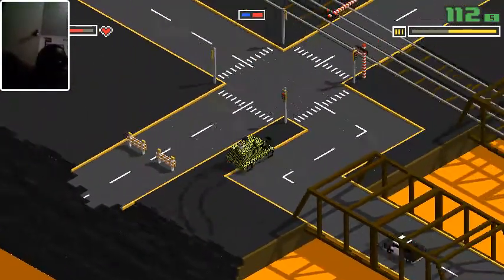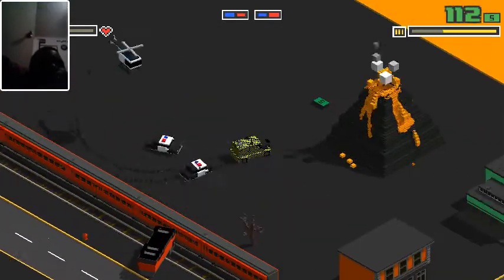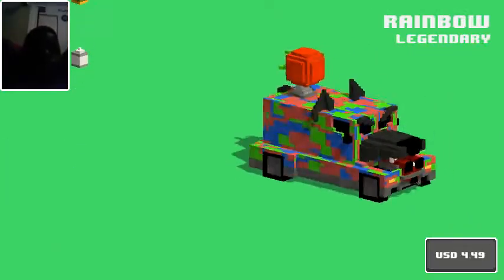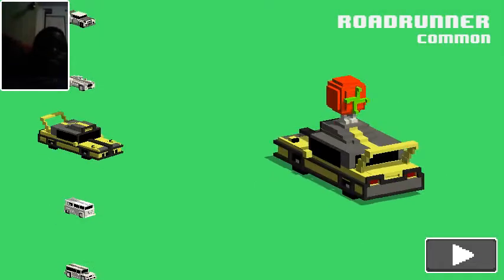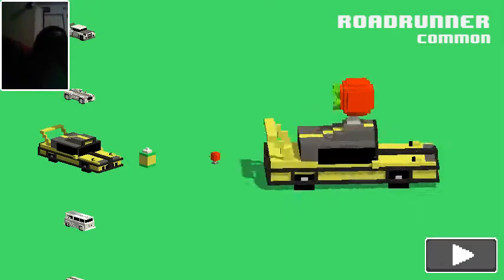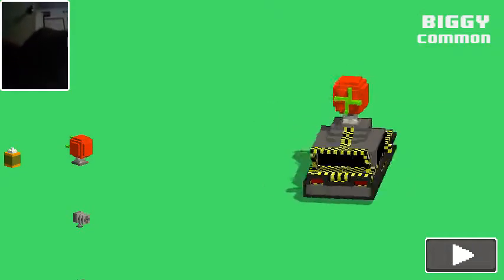Smashy road 1#|I CAN NOT DO THIS!!!|Crazycangaming